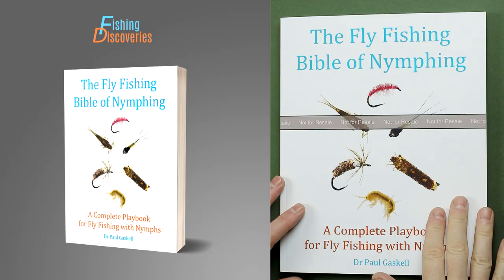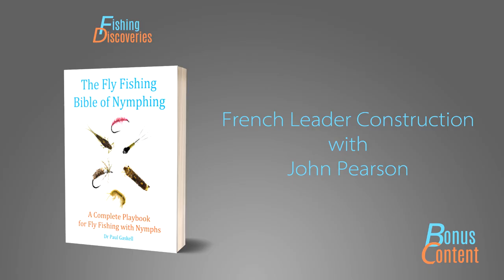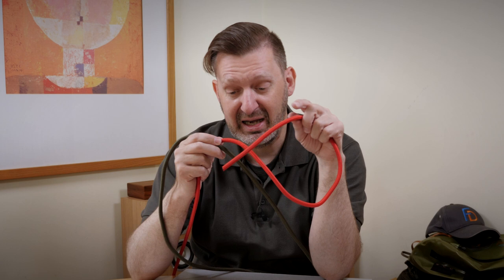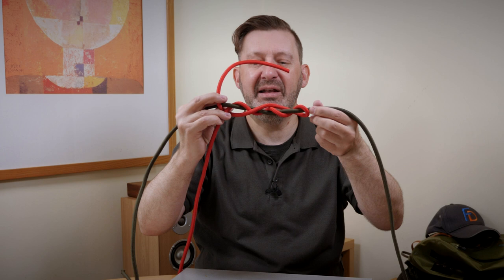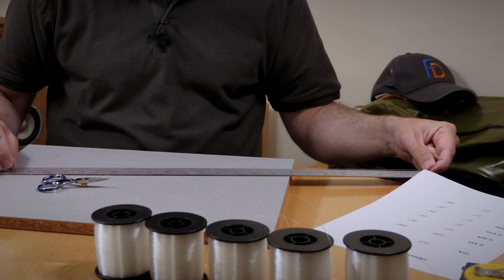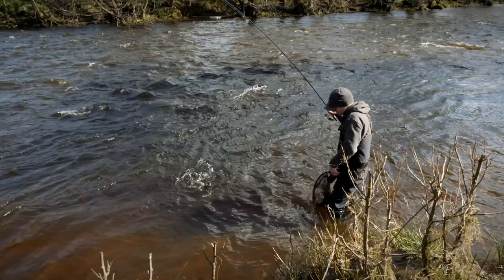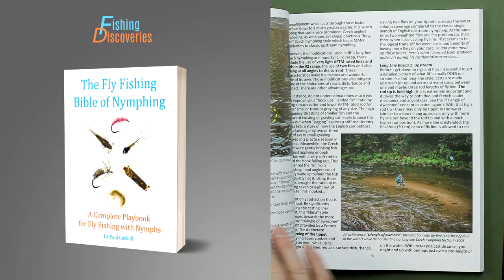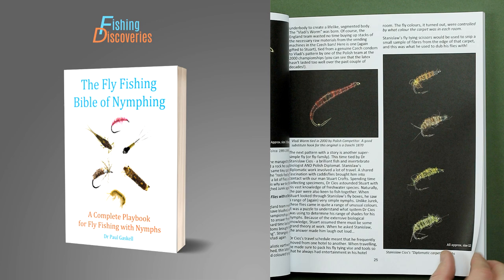Brand New Euro Nymphing Book: The Fly Fishing Bible of Nymphing